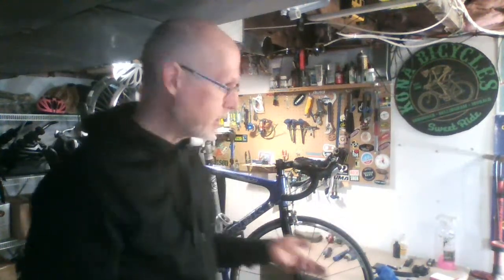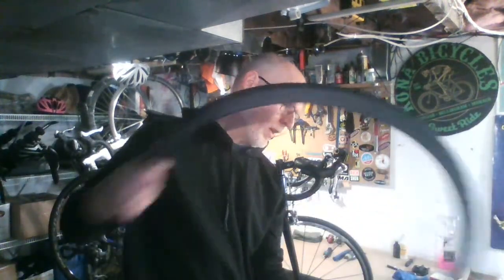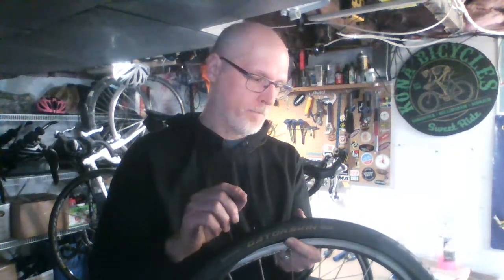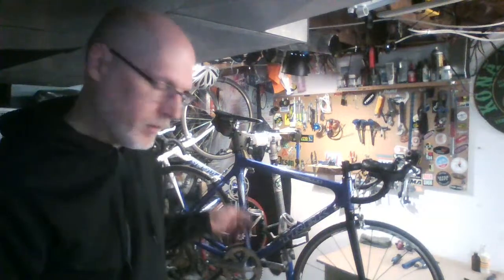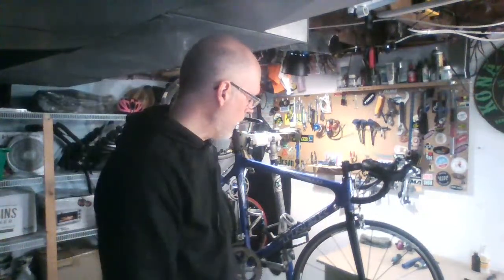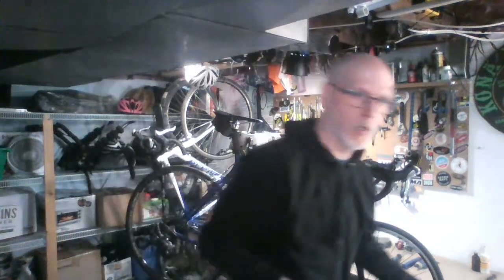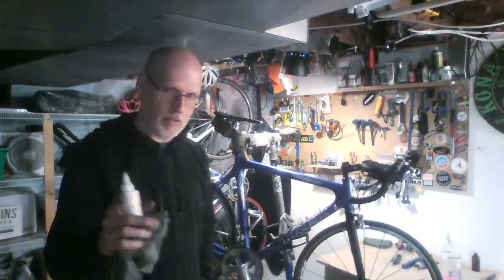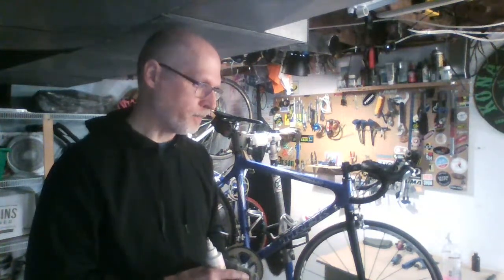ABC's of Bike Maintenance